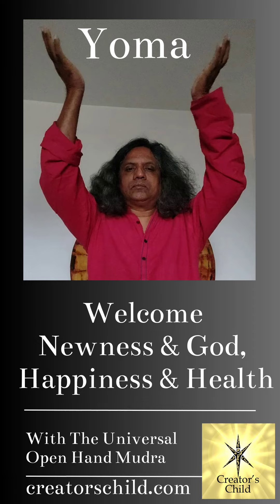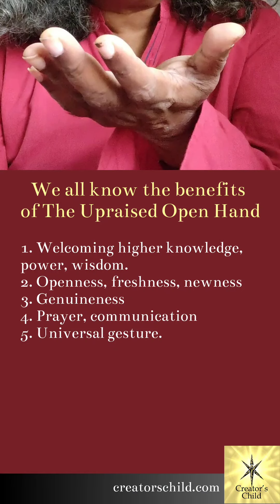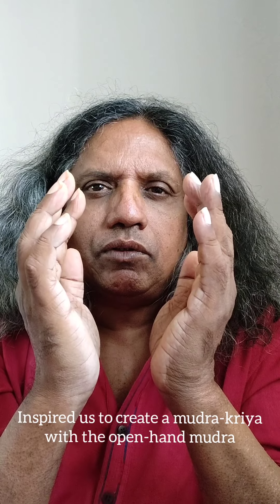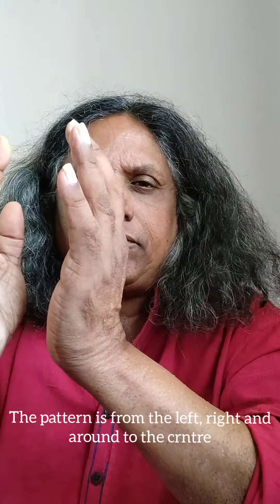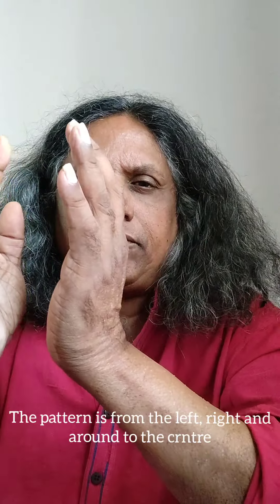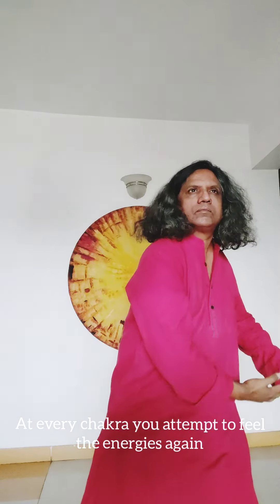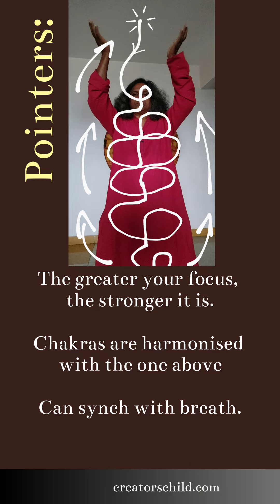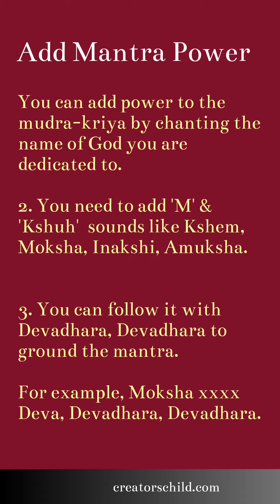Welcome Newness & God & Happiness with The Universal Open Hand Mudra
Universal, easy-to-do, life-enriching. The open-hand has been turned into an enriching mudra-meditation. Today Creator's Child Spiritual Founders, explore the simplest and most powerful mudra -- The Open Hand! You can't get more universal than that, more welcoming, more simple, more enriching.

From the ancients we have received great mudras. But many across the world are suspicious, are we trying to convert you? Are there hidden, psychic traps? Here we take The Open Hand and shape a mudra-meditation that is easy-to-do, yet gently transformatory. This was inspired by a divine being who reveals himself as a rainbow being, as one who helps bind the universe.

The mudra can be enhanced by adding a mantra where you repeat the name of your god. It must be prefixed with the sounds 'm & ksh' in any word you find meaningful {like Moksha, Kshem, imksha or even just a sound like amksho} . And  to give it completeness add the sound Devadhara, Devadhara {Meaning River of God}.

In the video we detail how the aura is transformed. In the short-run it creates gentle whirpools of force, as you dedicate time it helps harmonize chakras, and in the long-run can help the soul & earth angels {Shaktis} to work deeply together.